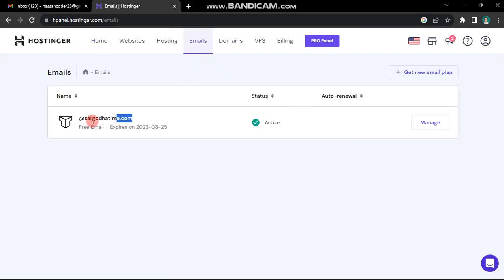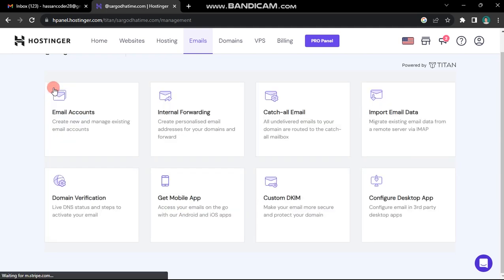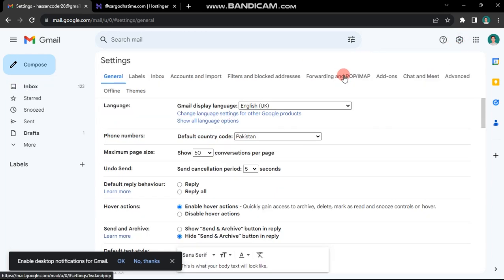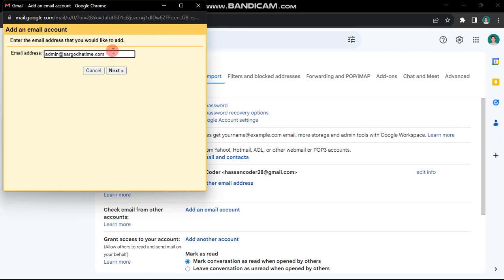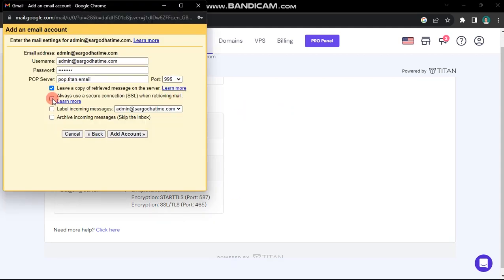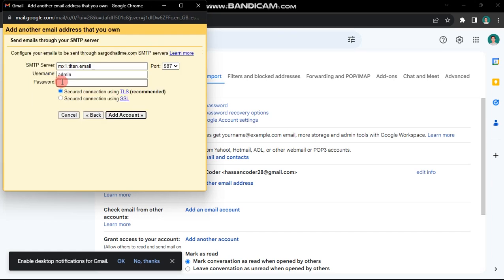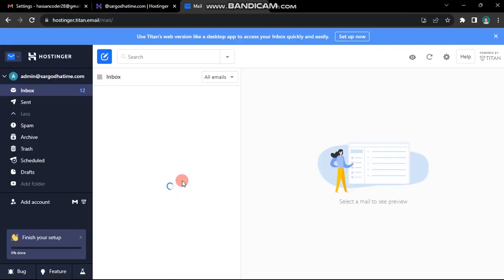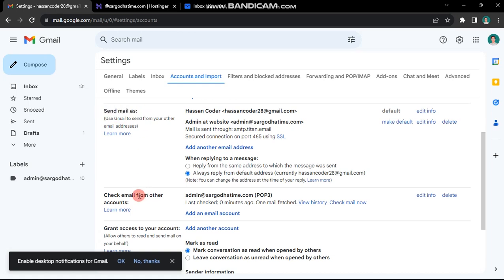INTEGRATE YOUR HOSTINGER EMAIL WITH GMAIL (SUPER EASY)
In this comprehensive video guide, you'll discover the step-by-step process to seamlessly integrate your Hostinger email with Gmail. Unlock the power of efficient communication and synchronization between these two platforms, making your workflow smoother than ever before. Whether you're a business professional, an entrepreneur, or just someone who wants to optimize their email management, this tutorial has got you covered.

0:00 INTRO
0:04 TUTORIAL